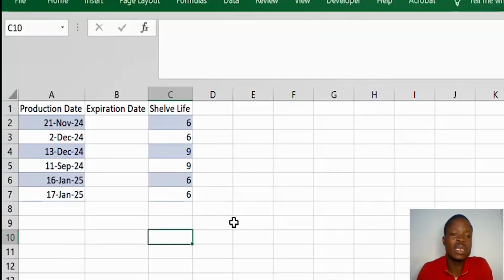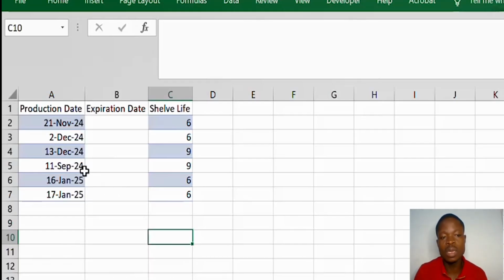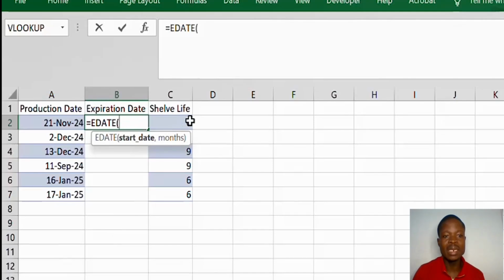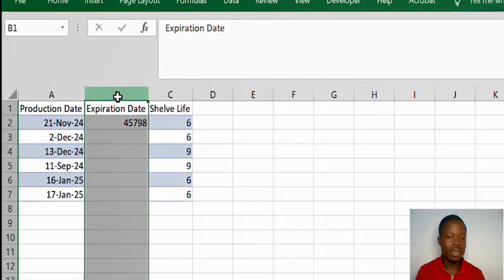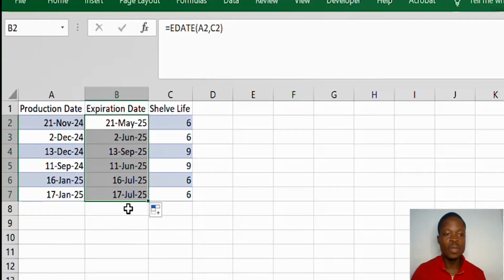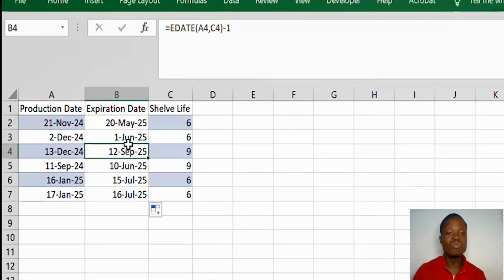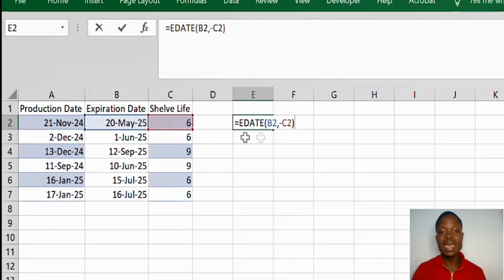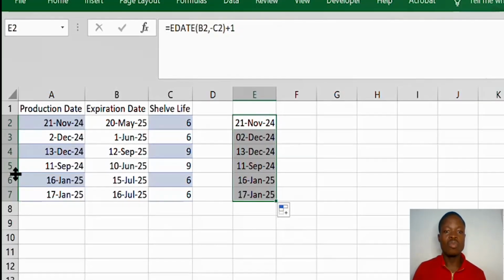Day 5:Master EDATE: The Secret to Seamless Date Calculations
Tired of manually adjusting dates in Excel? 🚀 Say hello to EDATE—your ultimate shortcut for adding or subtracting months with ease! Whether you're working with loan schedules, project timelines, or forecasting, this function saves you time and effort. Watch today’s lesson to master EDATE and take control of your date calculations like a pro! 📆💡

🔹 Simplify date adjustments
🔹 Add or subtract months instantly
🔹 Perfect for financial & project planning